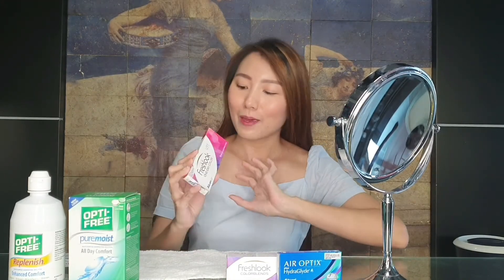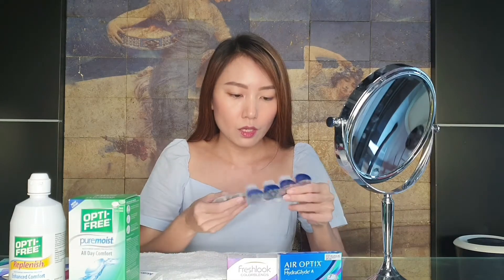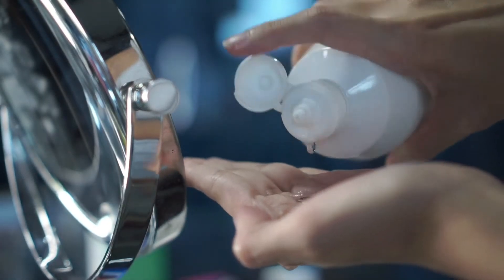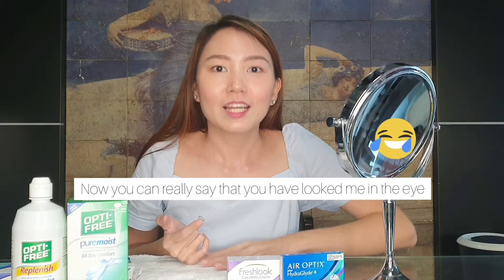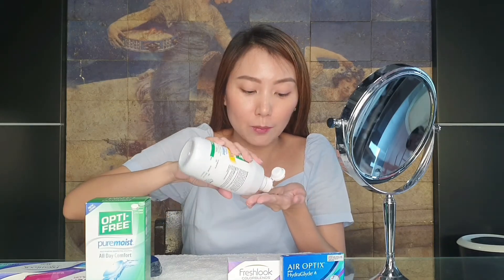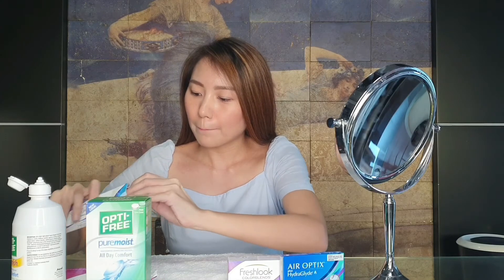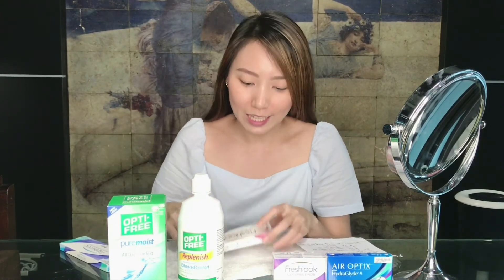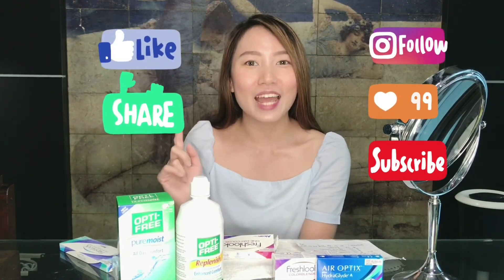How to wear contact lens and proper eye care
Mahaba-habang daldalan and demo with me about proper eyecare, contact lens wear and care!💙 A lot of you have been asking me contact lens-related questions since my last post re: Alcon products (@freshlookph @airoptixph) and I hope this info-video answers all of it.

I know it’s kind of long but believe me, you need to watch and hear every word.😊 Walang sayang or tapon promise; because we really need to take care of our eyes and contact lenses.👁 This is also suitable for those who want to try wearing contact lenses but don’t know how or are afraid of wearing one. Enjoy!

I will try to upload VLOGS whenever I can.🙏🤗